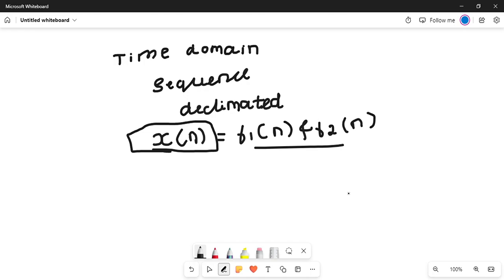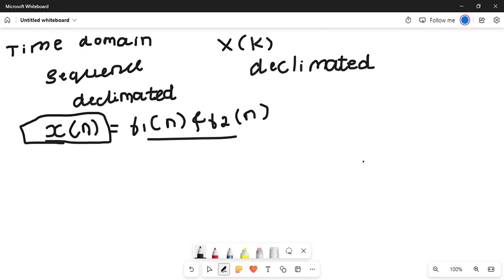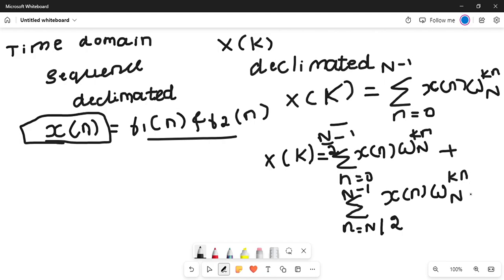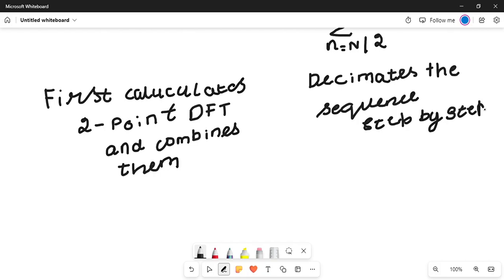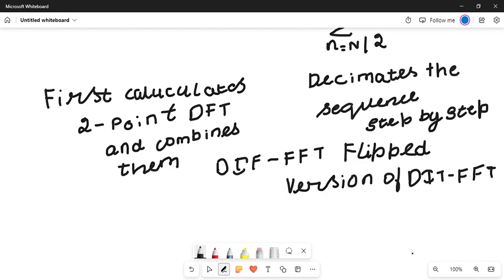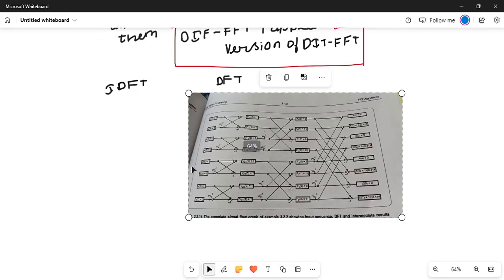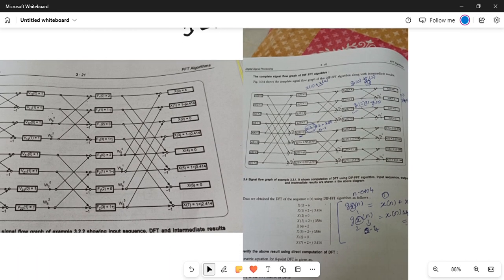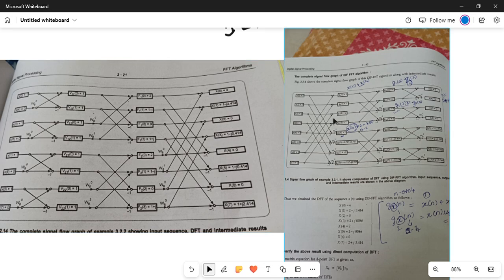introduction to DIF-FFT@Eandchub_